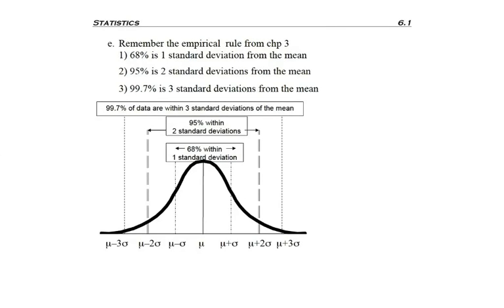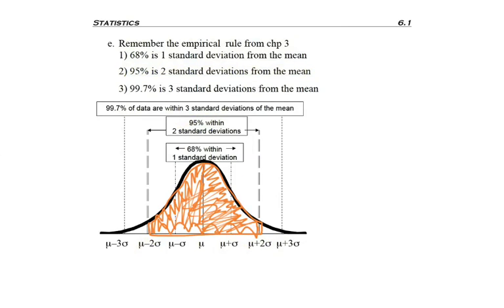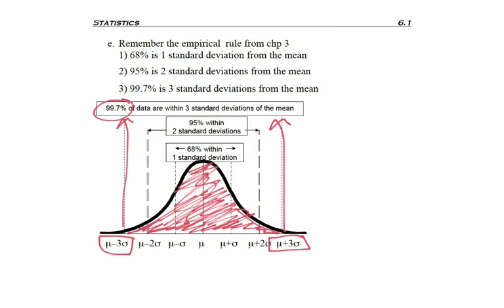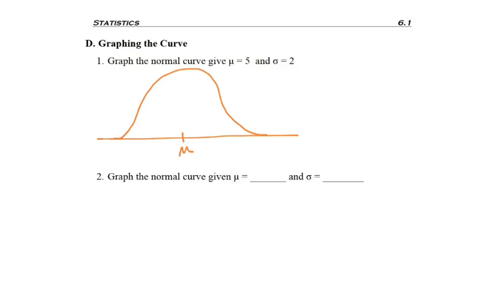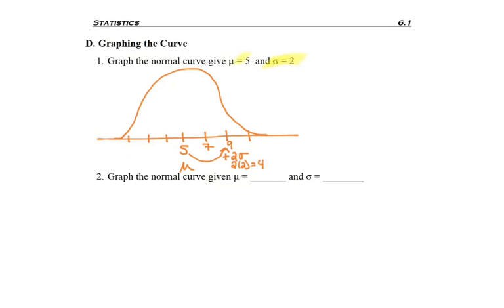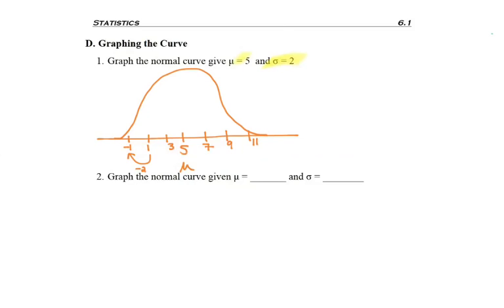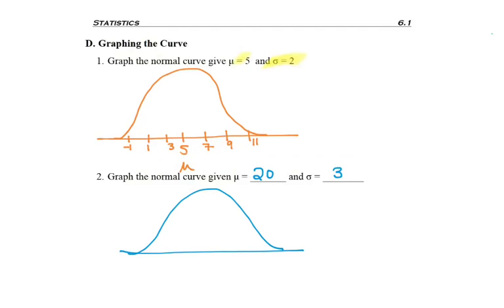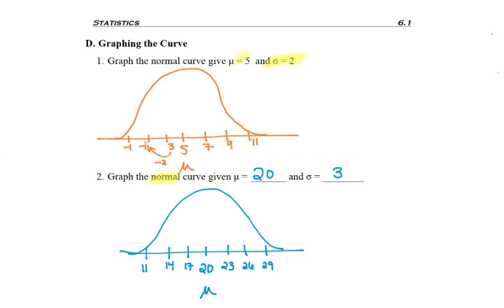6.1 - part 4 - Draw A Normal Curve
6.1 - part 4 - Draw A Normal Curve